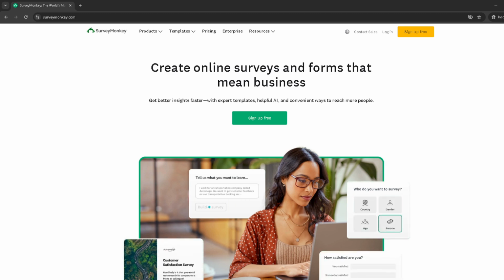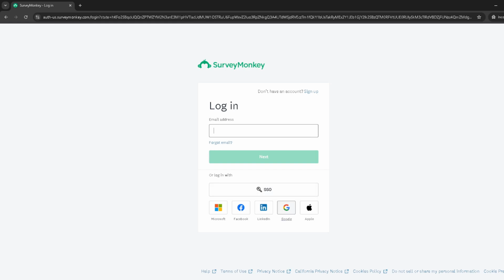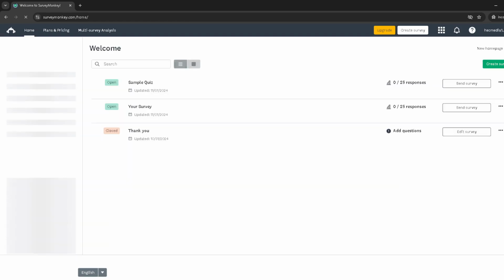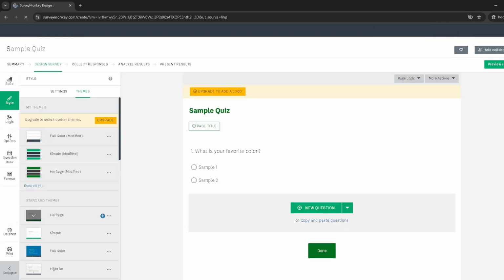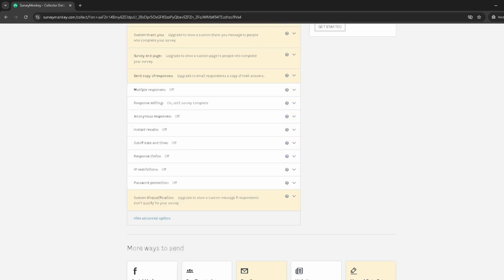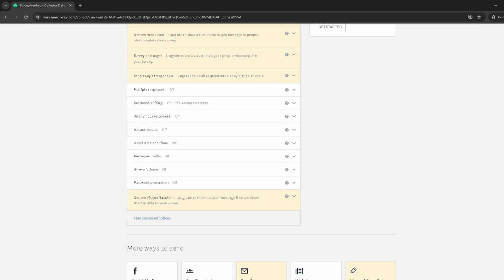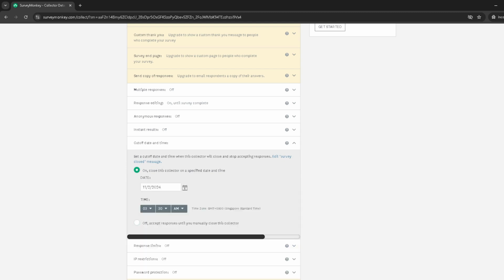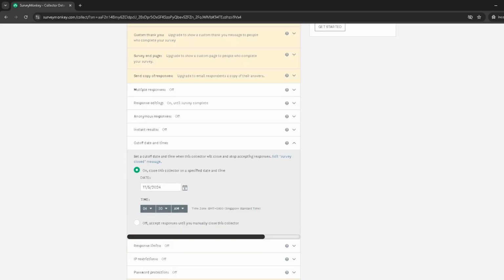How to Put a Time Limit on Surveymonkey (Full 2024 Guide)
In today's video we will show you surveymonkey,how to use surveymonkey,surveymonkey how to send survey,how to send the survey in surveymonkey 2024,how to use survey monkey,serveymonkey guide,how to use survey monkey 2024,surveymonkey tutorial 2024,full introduction to survey monkey,how to create a survey with survey monkey,send the survey in surveymonkey 2024,how to become a data analyst,creating a survey with surveymonkey,paykickstart to surveymonkey,google forms vs surveymonkey (2024)